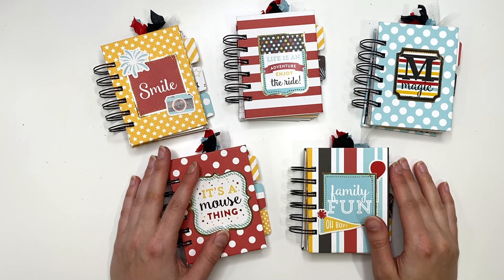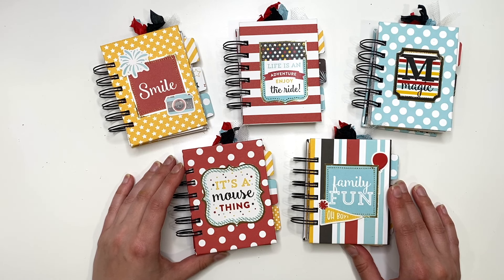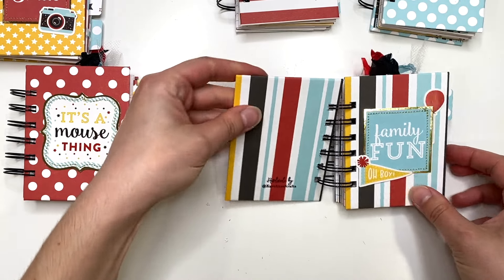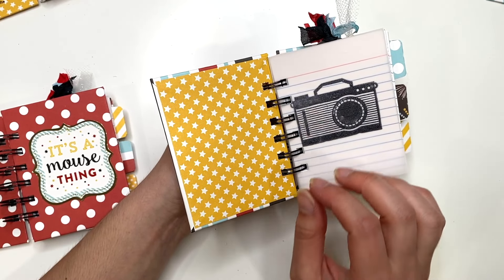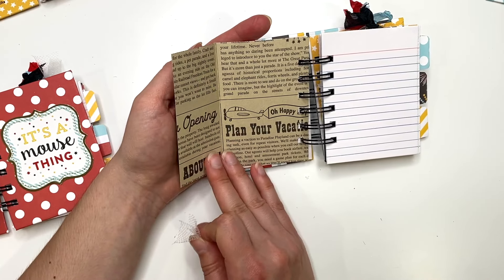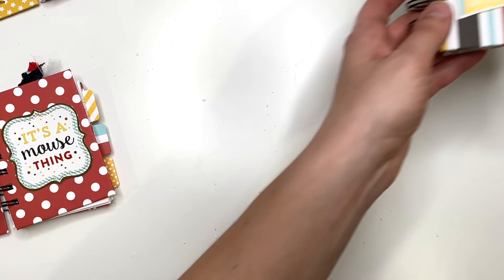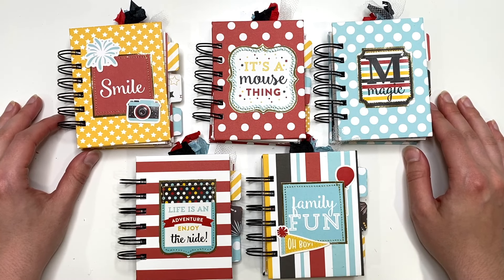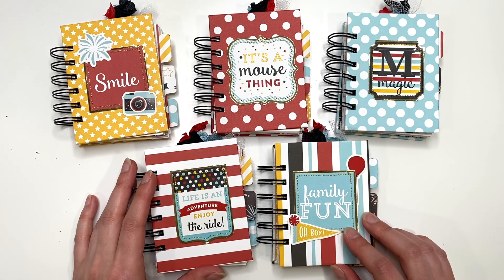Mini Journals Project Share using Disney Paper Collections & Cinch Machines, Mini Notebooks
In today's video I am sharing with you a mini journals project share. These are 3x4 mini notebooks I made using Disney Paper Collections & the @WeR_Makers#wermemorykeepers cinch machines. I love how these mini notebooks turned out, they're just so cute!

✦ Disney Paper
✦ Staz-on Ink Pad
✦ Staz-on Ink Cleaner
✦ 1” cinch wire in bulk (mixed colors)
✦ Tab Punch

♥ GOT MAIL? Send it to:
KarolinasKrafts
USA